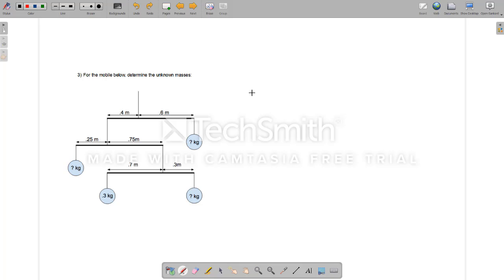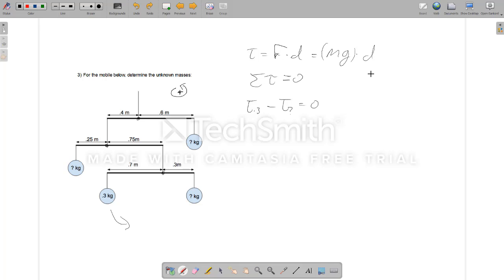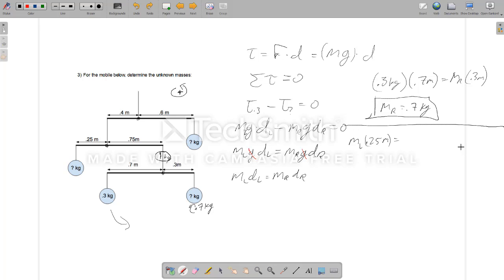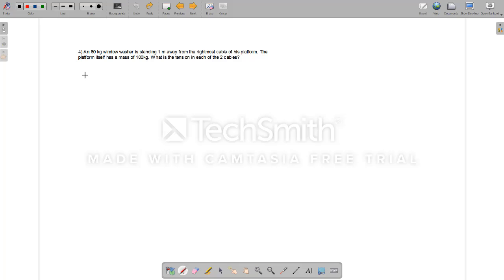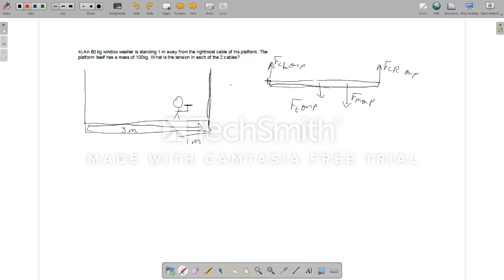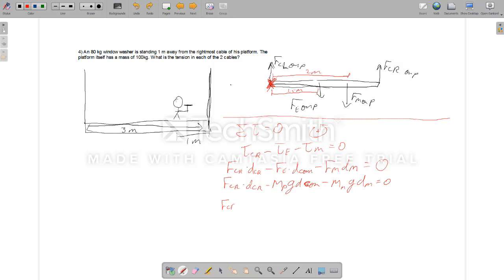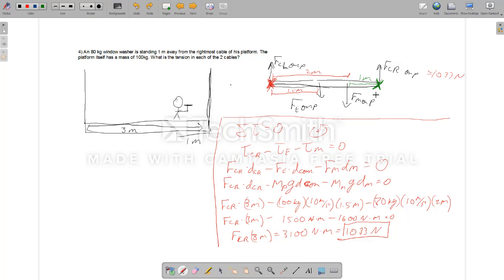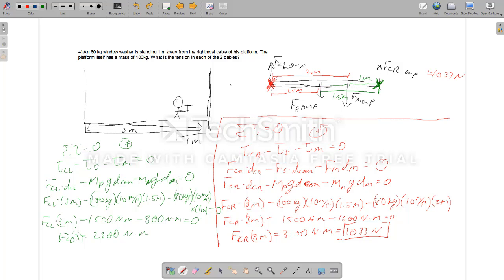2016 17 final review torque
Sorry about the water mark. New software being annoying.